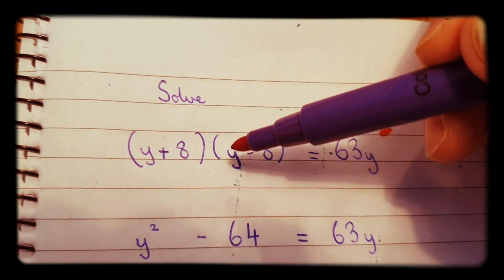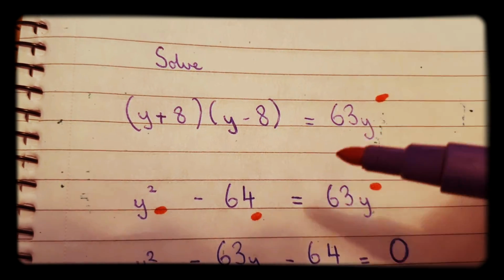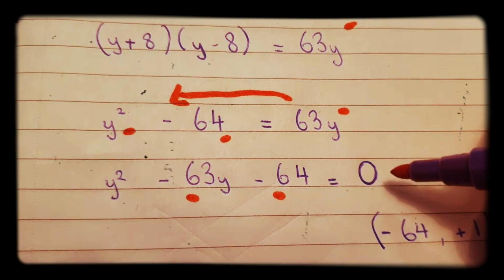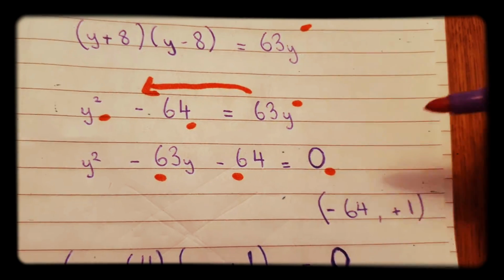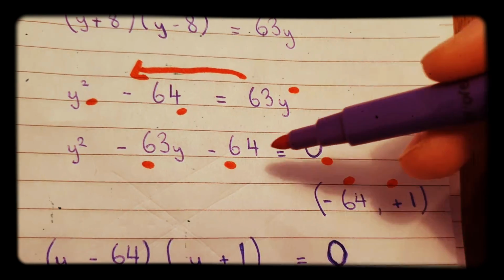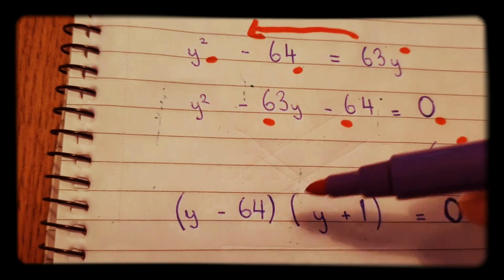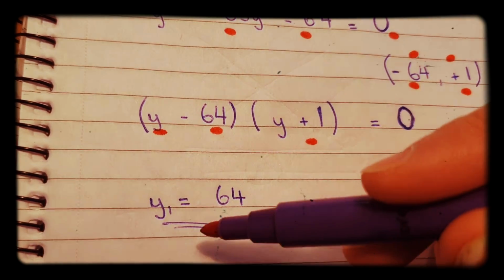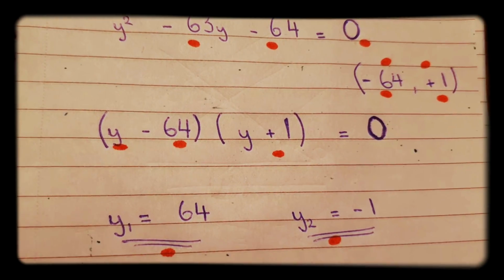DONT FORGET how to solve Quadratics - 2mins | Maths Help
Quick tutorial how to solve Quadratics when you  can factorise the quadratic equation.